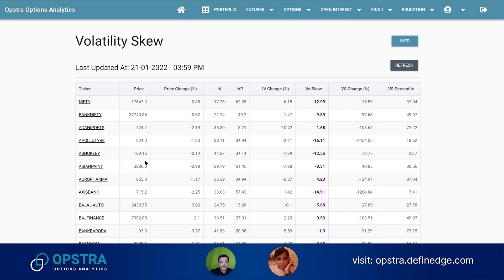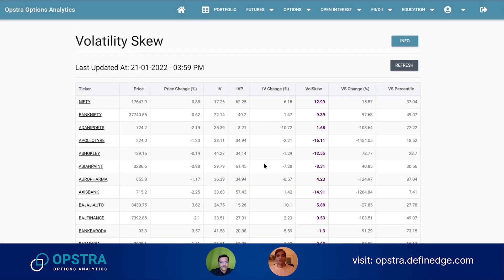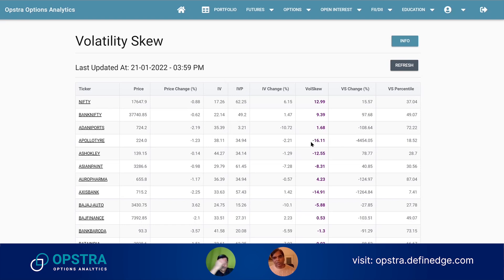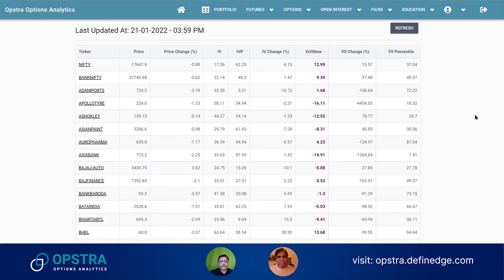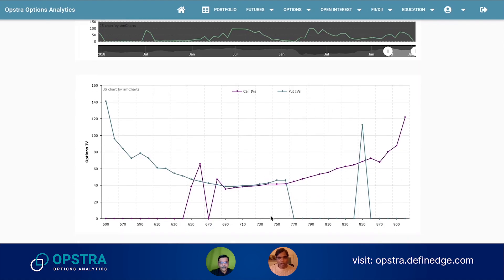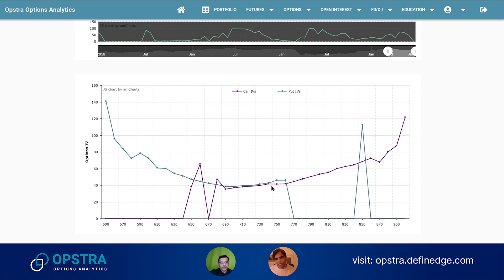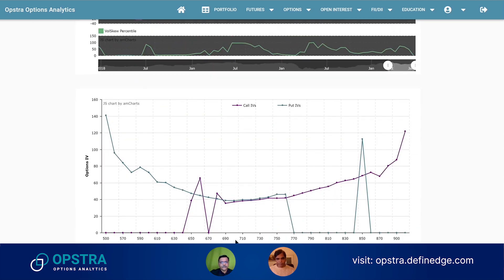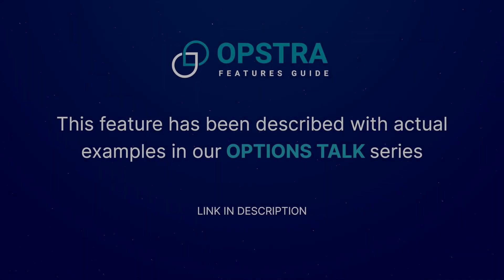OPSTRA Features Guide - Options Volatility Skew | Definedge - Raghunath Reddy & Abhijit Phatak